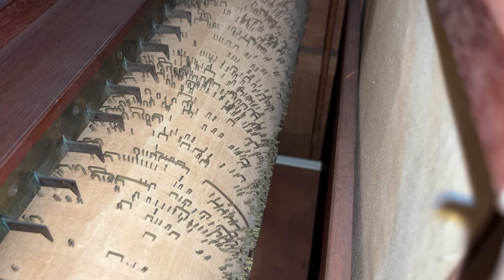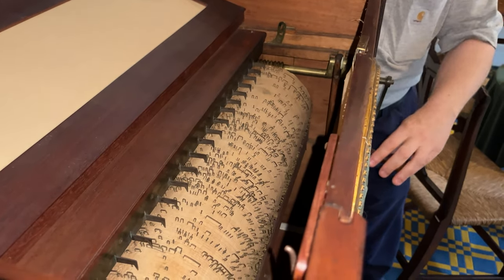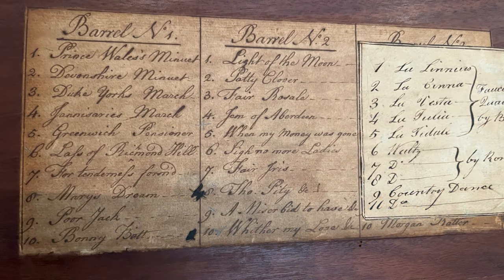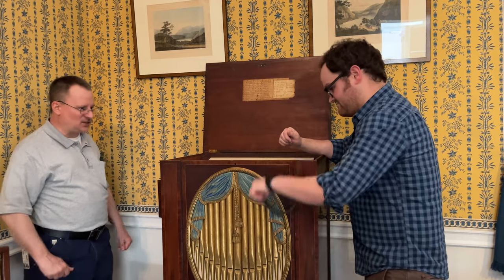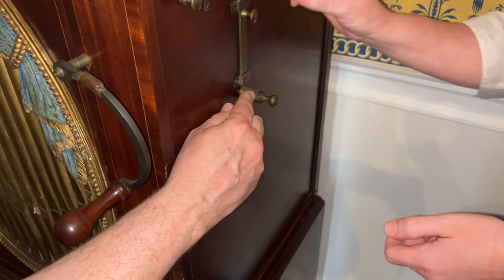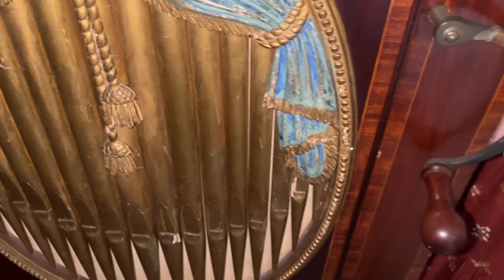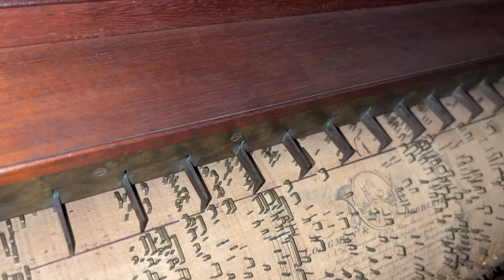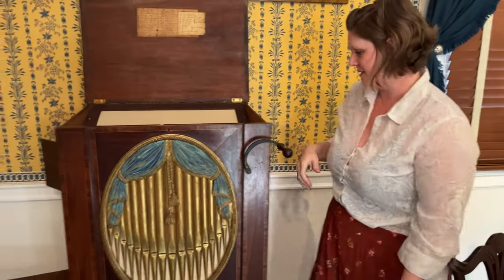West Virginia Barrel Organ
This 18th century barrel organ resides in the West Virginia period room at the DAR Museum in Washington, D.C. Restored to working condition in the mid-20th century, three museum staff members give it a crank and try to make some music.